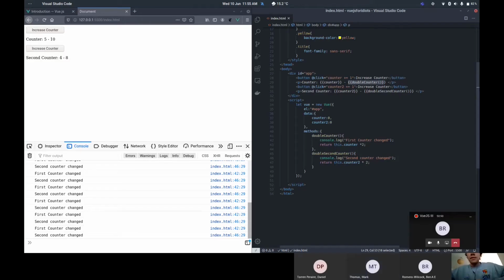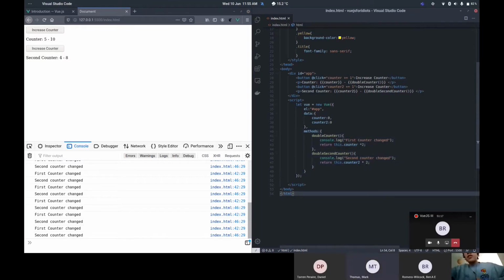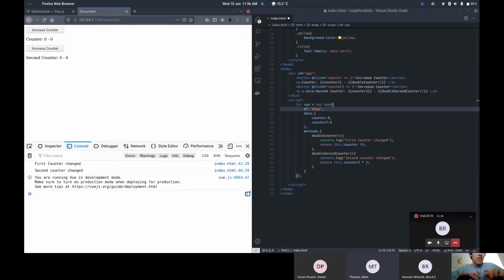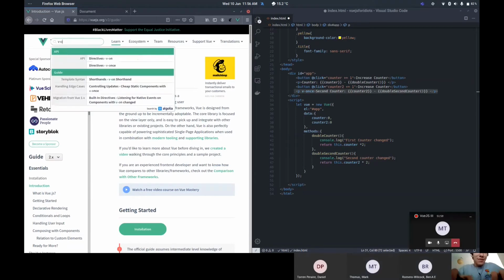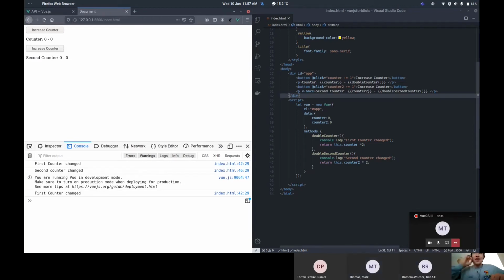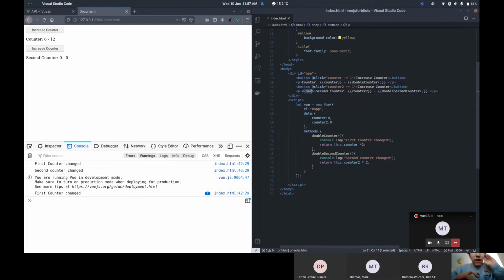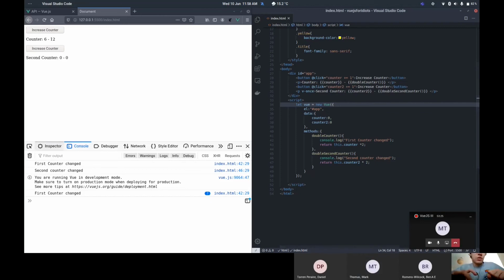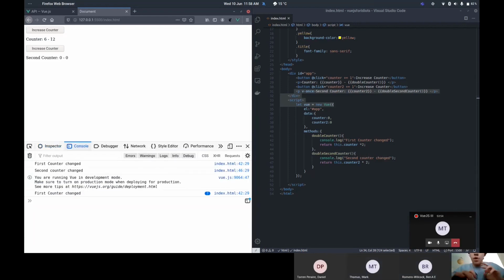VueJS: V-once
Quick demonstration of how the v-once key word can be used to stop an element from being re-rendered once on the page.